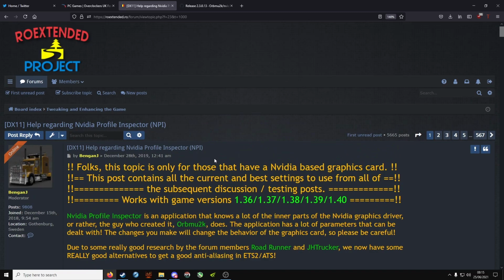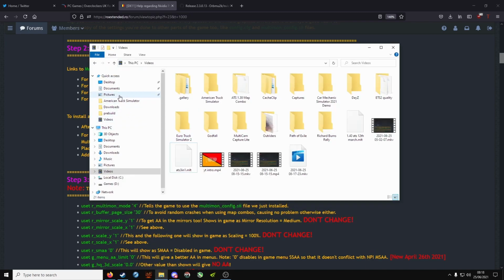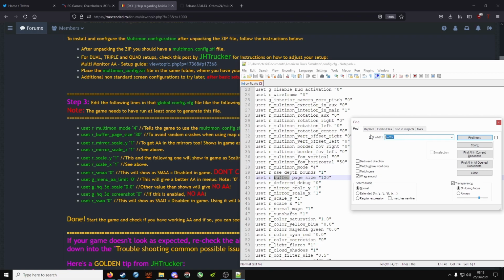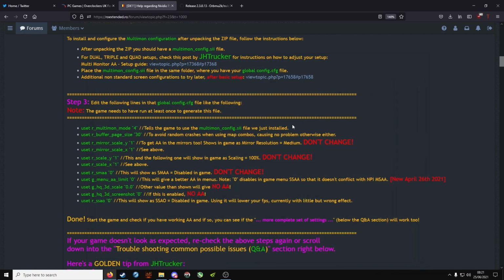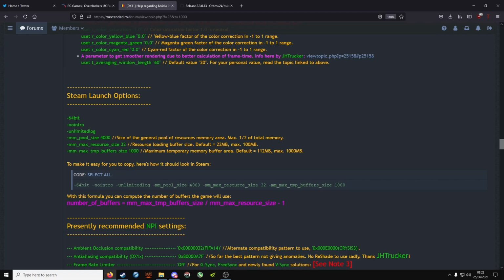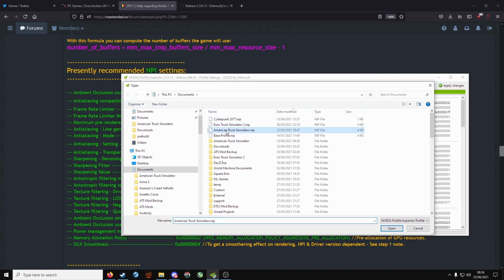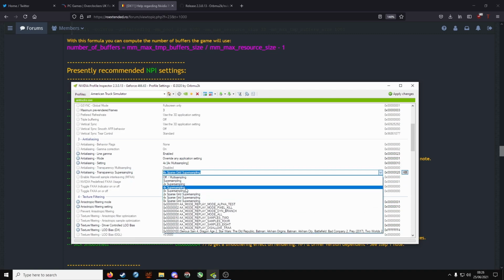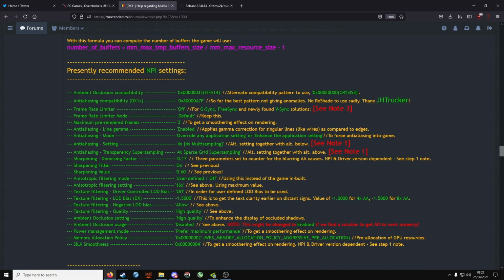ATS/ETS2: Nvidia Profile Inspector Anti Aliasing Tweaks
Third and final attempt. Sorry about this. This video is now done slower and as best I can. It gets frustrating being me sometimes!

UPDATE: I have included the NPI profile settings for both games.

To use these, go to "import profile" at the top with the game selected in the dropdown, watch the settings change. Then click "Apply" and load your game.

 We will be using Nvidia Profile Inspector to tweak the Anti Aliasing which gives us much smoother looking edges in game.

I may do a video soon explaining the difficulties I face when recording/editing a video and why it is difficult for me to do so.

Mental disabilities suck and I am stuck with it.